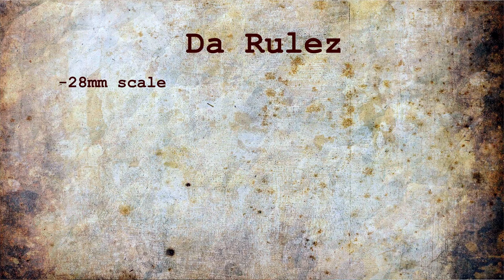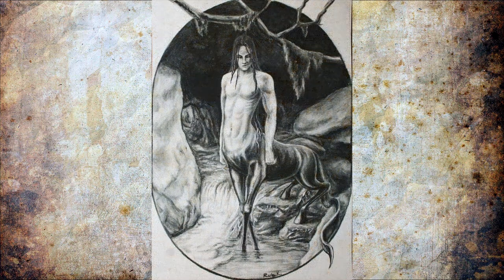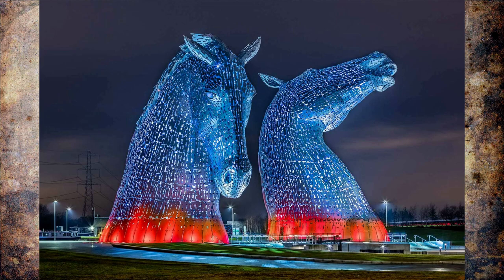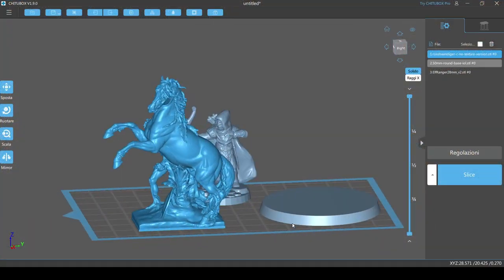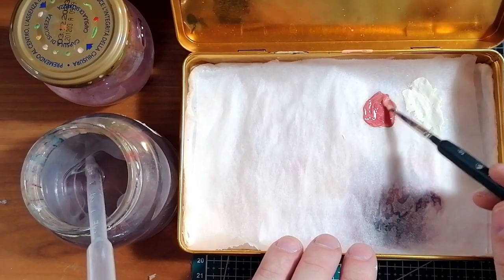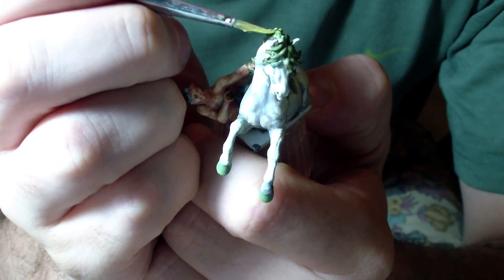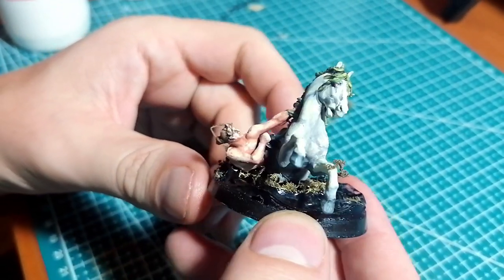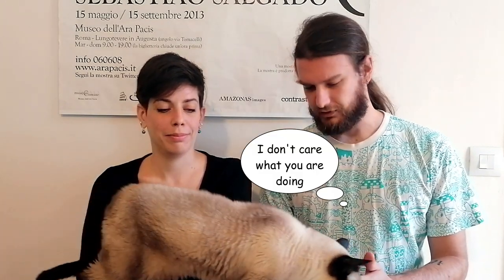The Kelpie - Building and painting the Water Horse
The Kelpie. Evil, shapechanging creature of the lakes. Let's paint this guy!

Credits for the arwork used in the video:

Fantastic Beast and Where to find Them - Artwork by Olivia Lomenech Gill

Other pictures were found on Google. If you know the artists, write them in the comments and we will add them!